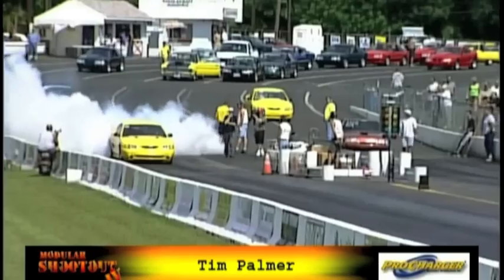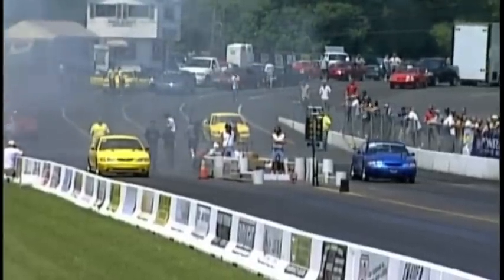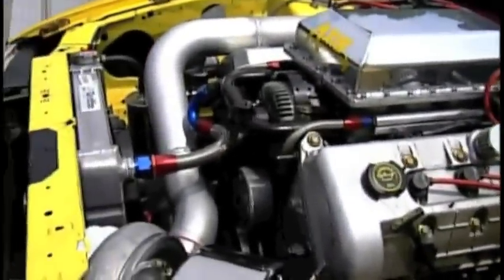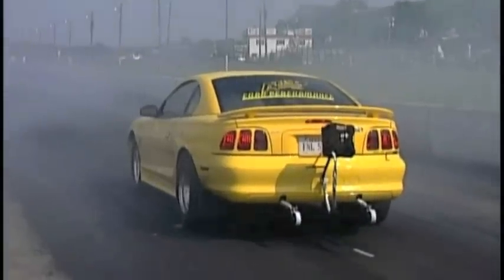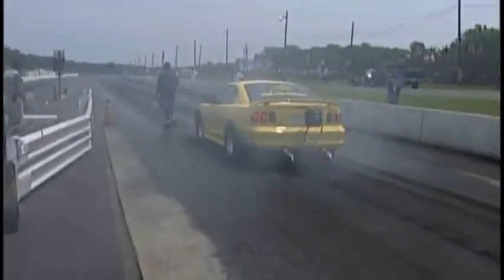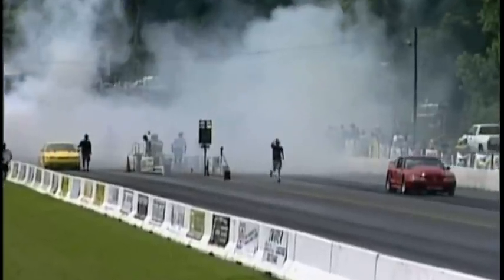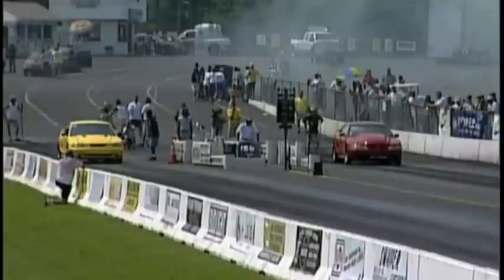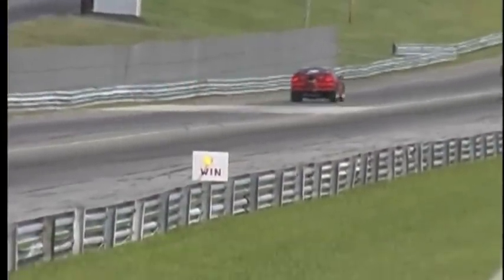Tims 8 Second Cobra